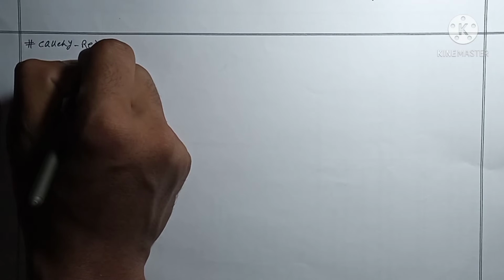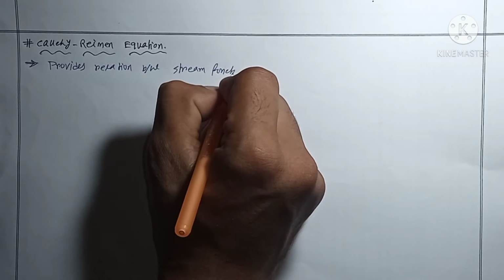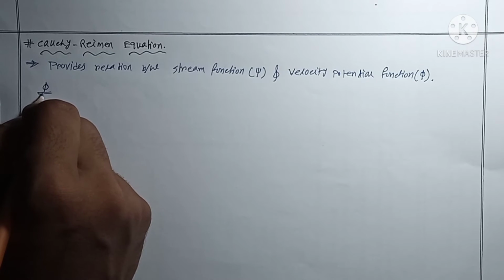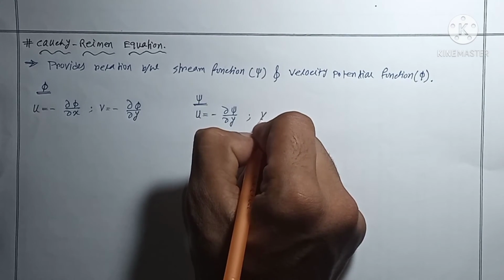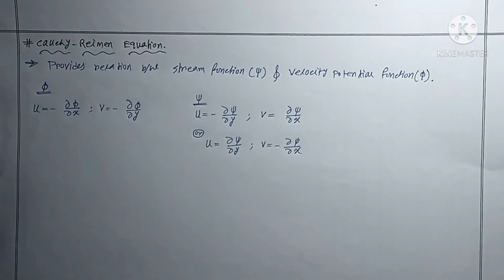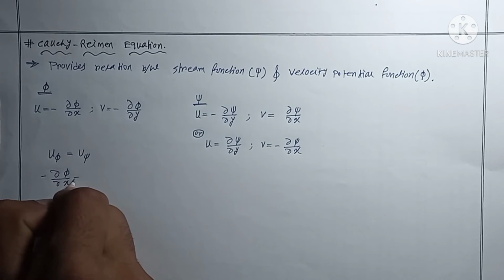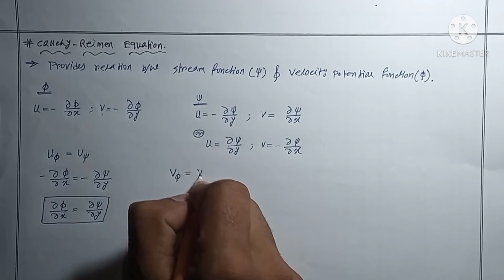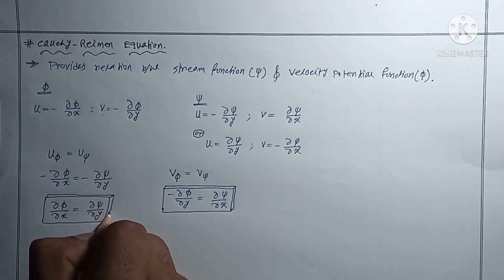CONCEPT OF CAUCHY REIMEN EQUATION //IMPORTANT TOPIC OF FLUID KINEMATICS//BY MINTU PAL